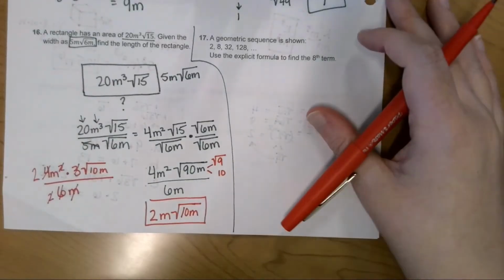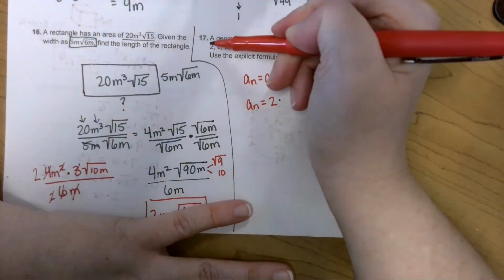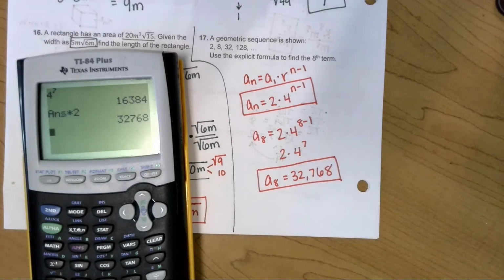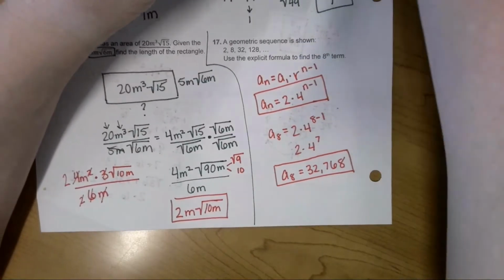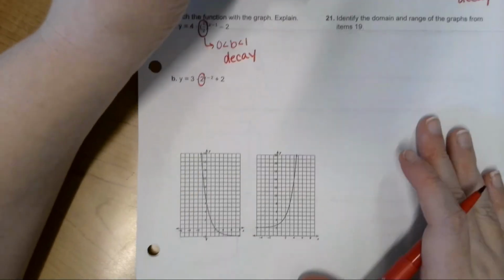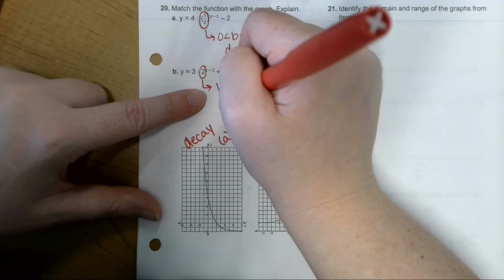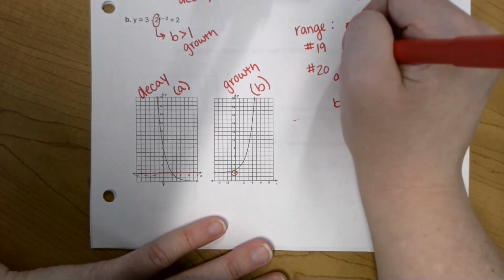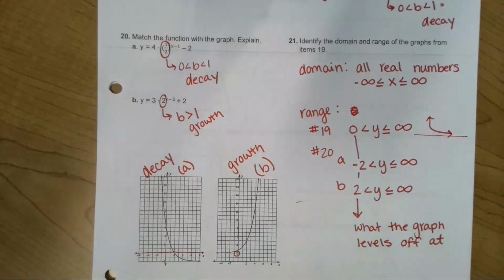Unit 4a Practice Test Part 3 (Geometric Sequences and Exponential Functions)